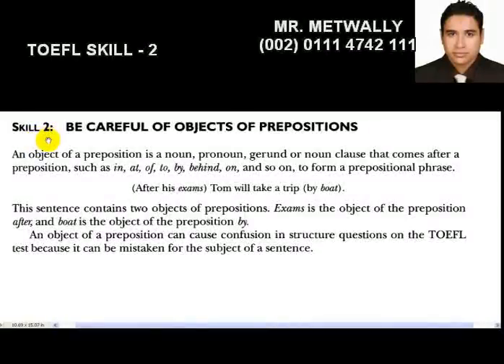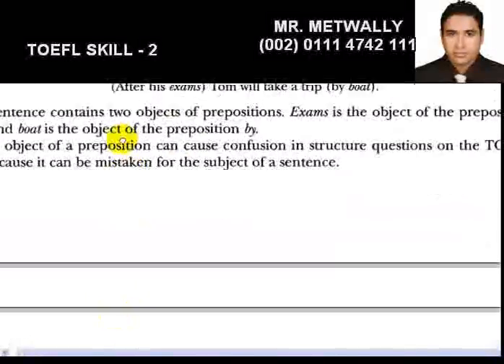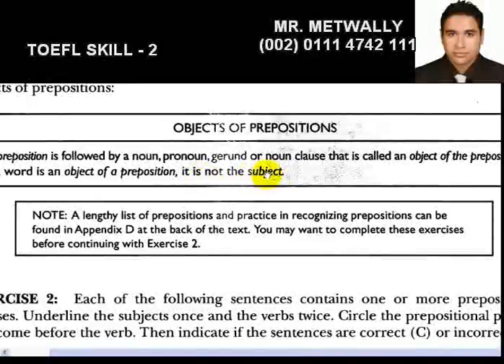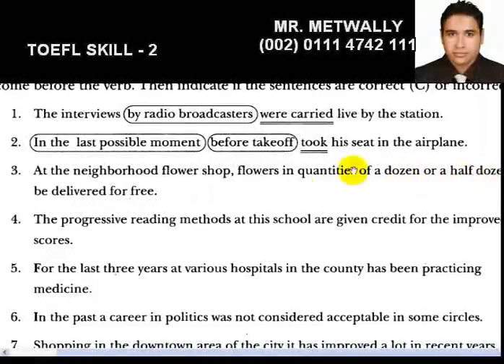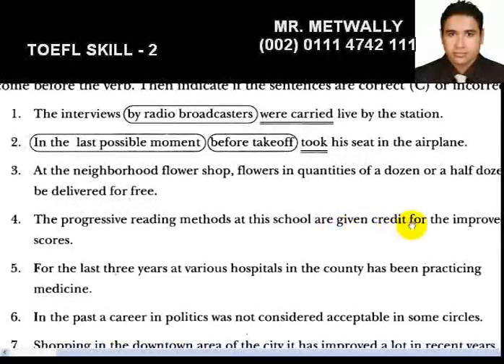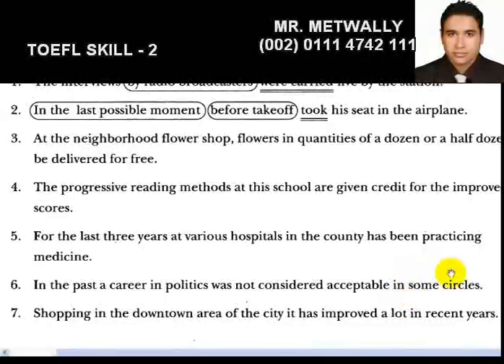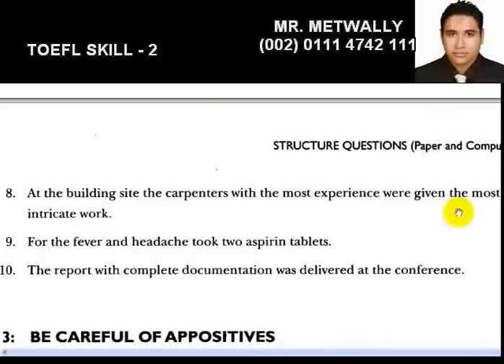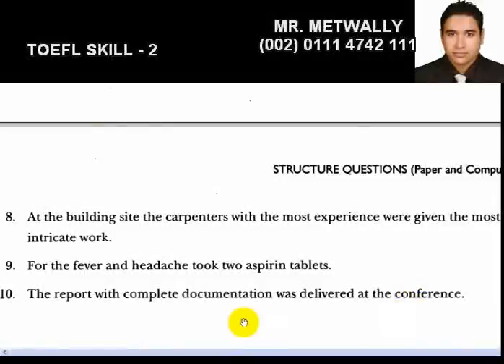TOEFL Structure SKILL 2 / 60 (BE CAREFUL OF OBJECTS OF PREPOSITIONS)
i hope u like it. mr. muhmmad Metwally.